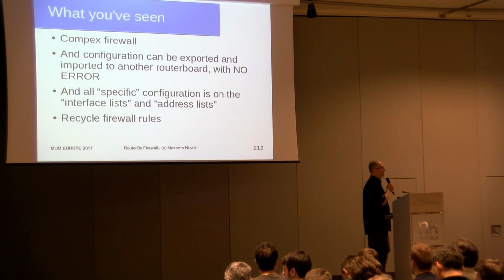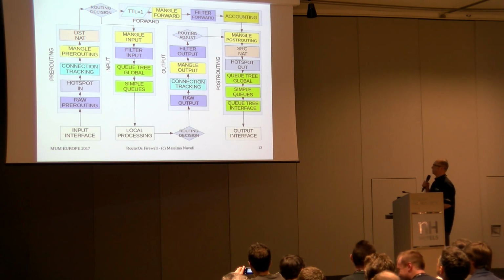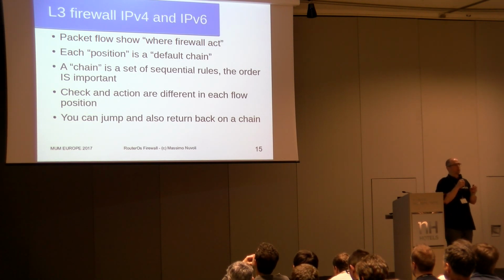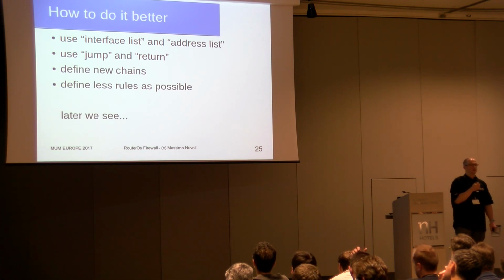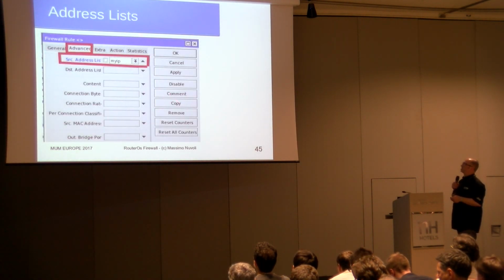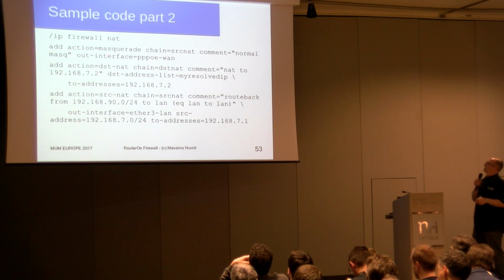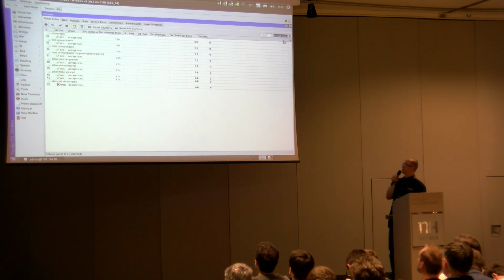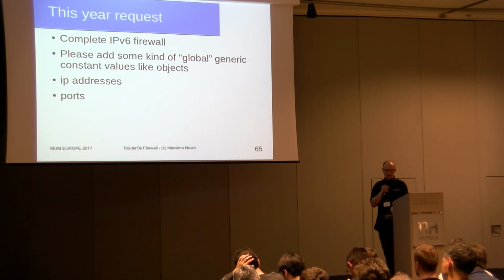IP firewall raw + address-list (or what's new in MikroTik firewall in general)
IP firewall raw + address-list (or what's new in MikroTik firewall in general), Massimo Nuvoli (Progetto Archivio S.r.l., Italy). RouterOS firewall is very powerful, but the natural complexity of a firewall can be managed trough a little knowledge of the packet flow, and also trough new features added to the RouterOS software in the 2016. Interface list, address list and raw table are only a part of new features added, with these items and a well done configuration the firewall can be simple powerful and also nice to see. In the presentation we'll show where is firewall in the packet flow, and how to use the new functions, and also how to use the old features too. All the presentation is related to IPv4 and also IPv6.

About the presenter: Massimo Nuvoli is a System Engineer and System Architect, CEO of Progetto Archivio SRL and MikroTik certified trainer (TR0368) from Turin, Italy.. PDF